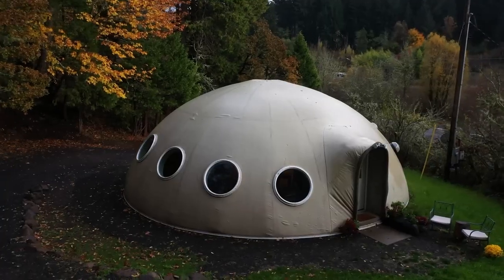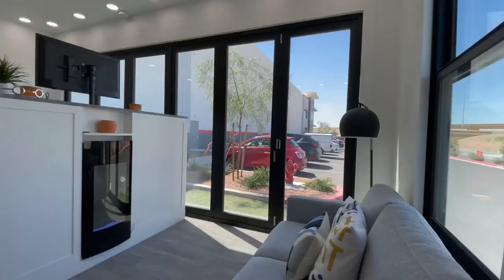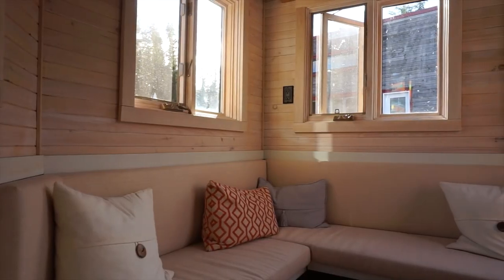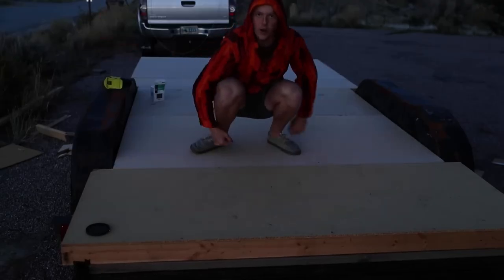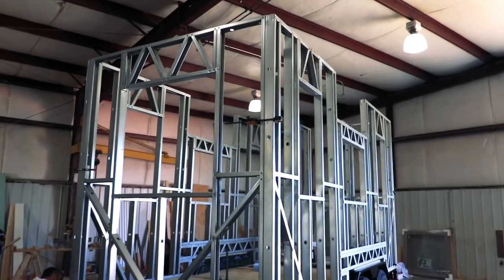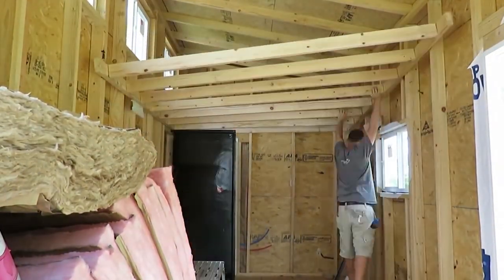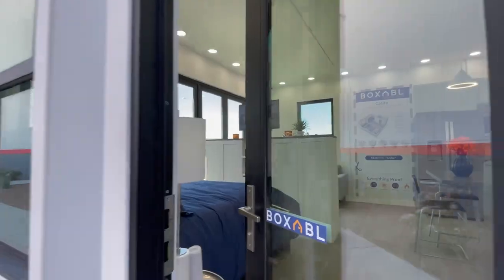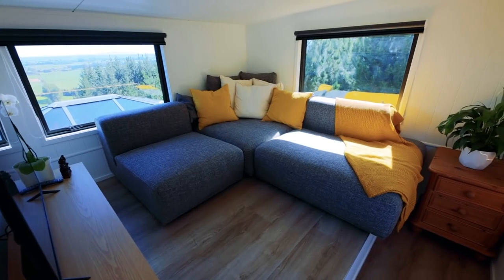How It's Made: Tiny Homes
It’s minimalist, budget-friendly, and one of Elon Musk’s favorite things in the world. What are we talking about? A tiny home! From picking a style to navigating the arduous building process, a lot of work is involved in constructing your own customized tiny house. How much does it cost to build one? How do you get started? And what are the steps involved in creating a tiny home from scratch? Let’s explore in today’s video!

In today's video we look at How It's Made: Tiny Homes...